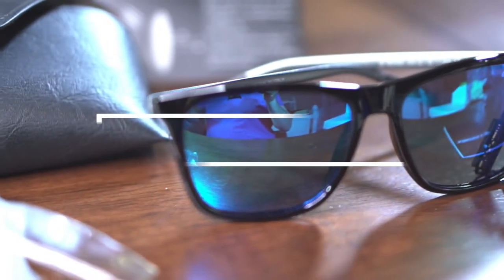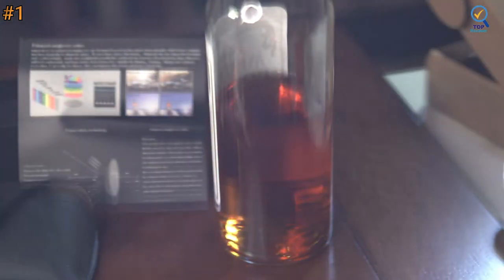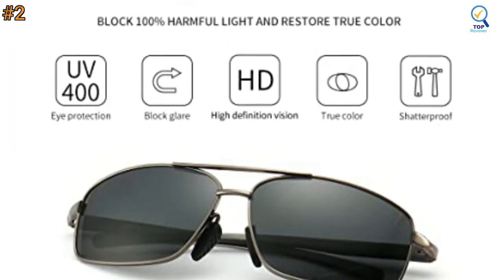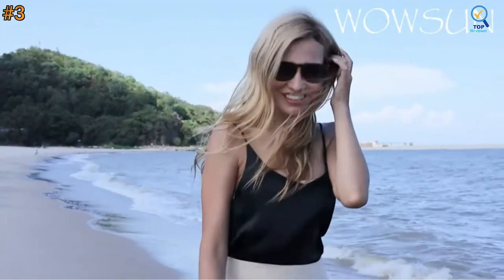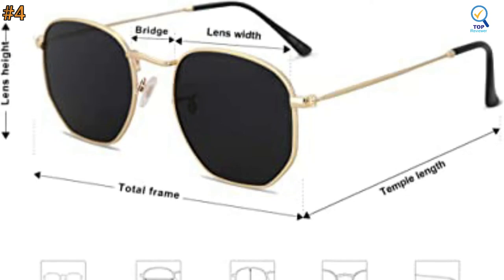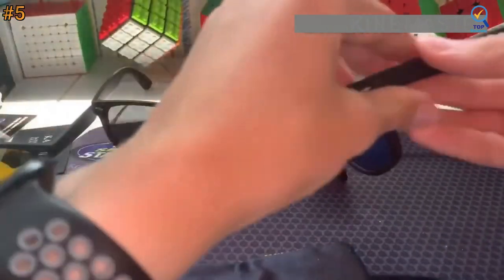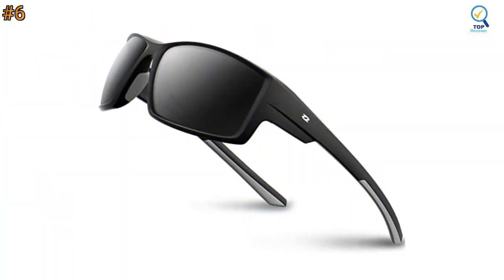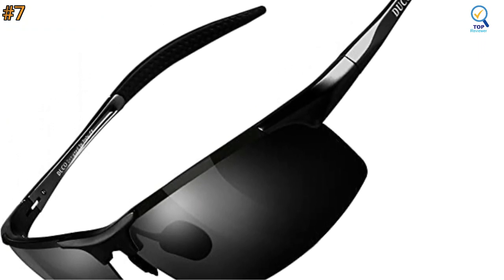Best Polarized Sunglasses 2023 | Top 7 Best Polarized Sunglasses for Men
In this video, we are going to reveal the Best Polarized Sunglasses on Amazon of 2023

1. MERRY'S Unisex Polarized Sunglasses

2. SUNGAIT Ultra Lightweight Rectangular Polarized Sunglasses

3. WOWSUN Polarized Sunglasses

4. SOJOS Small Square Polarized Sunglasses

5. KALIYADI Polarized Sunglasses

6. RIVBOS Polarized Sports Sunglasses

7. DUCO Mens Sports Polarized Sunglasses